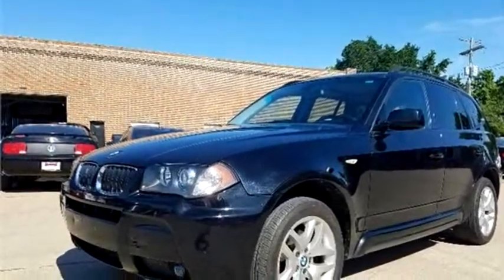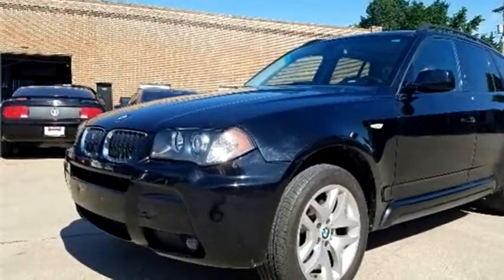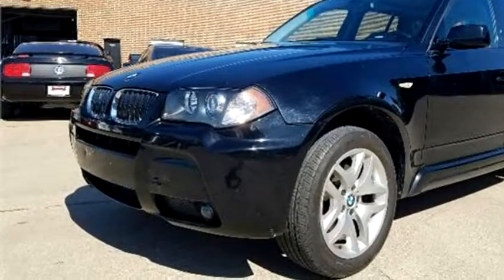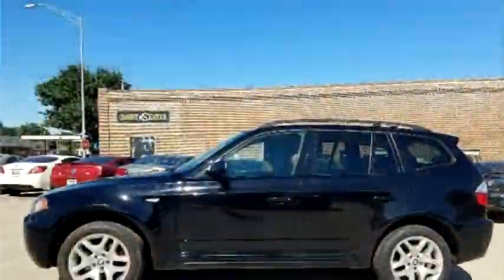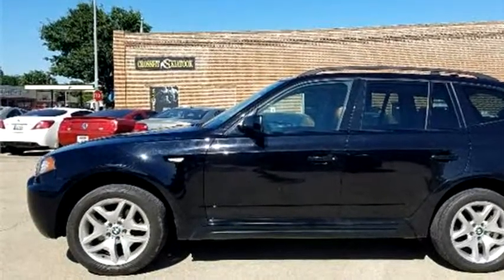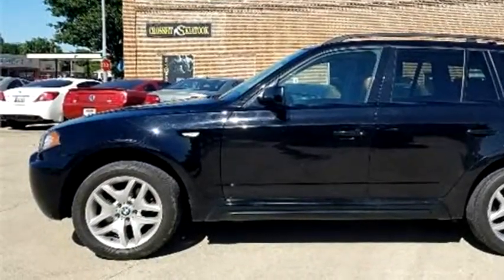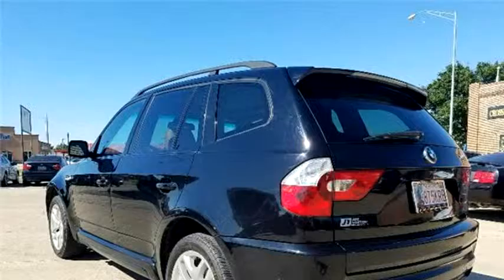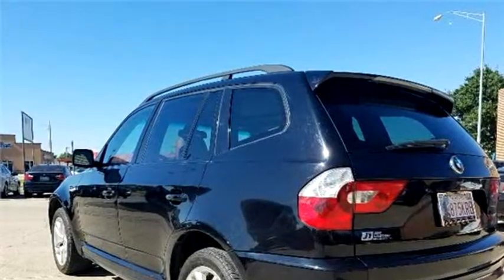2006 BMW X3 $9990 918-396-9399 by Meeks Truck & Auto Sales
2006 BMW X3 , 3.0I M Sport AWD SUV, $9990, 111544 Miles , Meeks Truck & Auto Sales, check more inventory from this dealership 201 West Rogers Blvd. Skiatook OK 74070 , , Automatic, All wheel drive, Ext Color: Black, Int Color:Brown, Body Style: Sport Utility Vehicle, Engine Size: 3.0L L6 DOHC 24V (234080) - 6/7/2016 6:40:27 PM - 5/22/2016 5:45:45 PM.